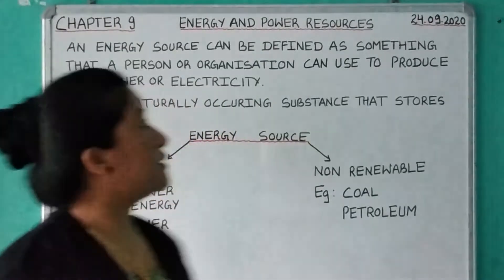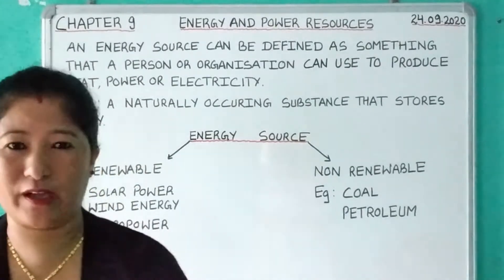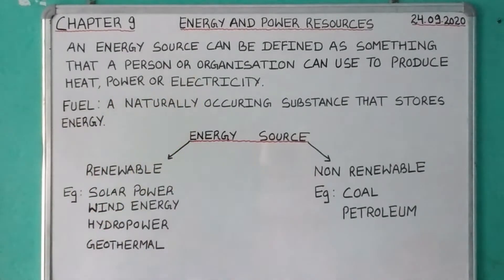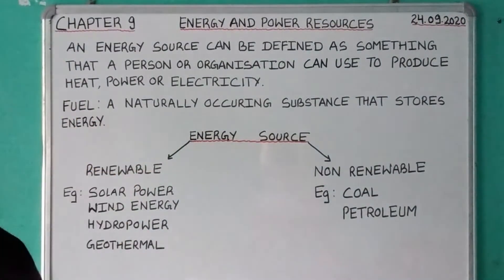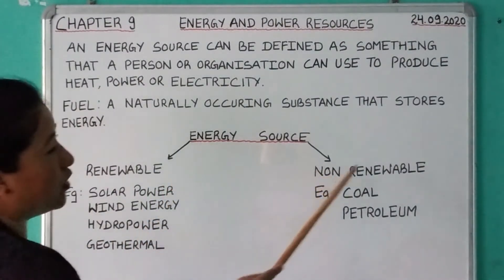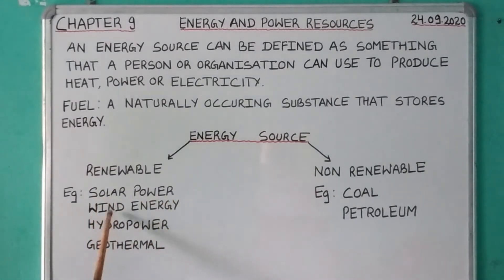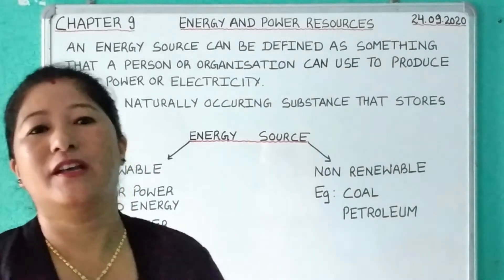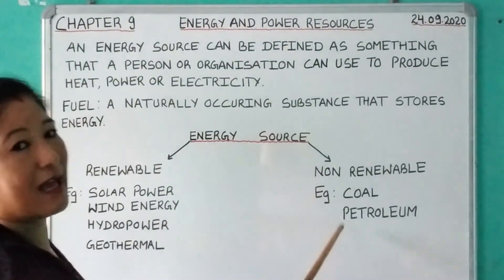GEOGRAPHY CLASS VII